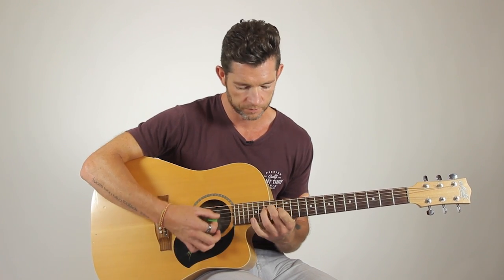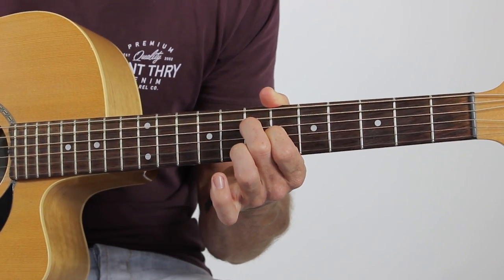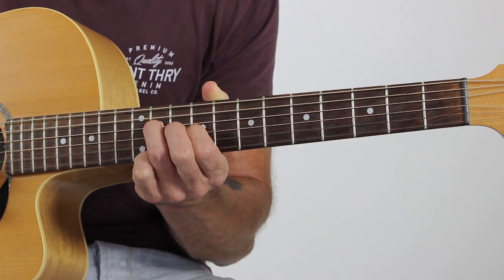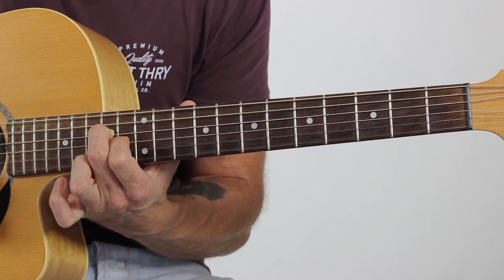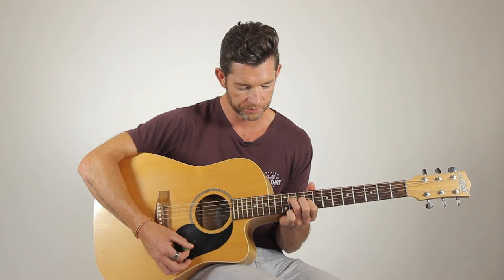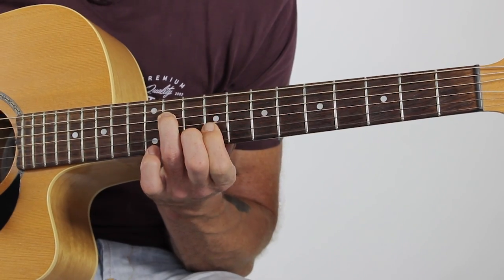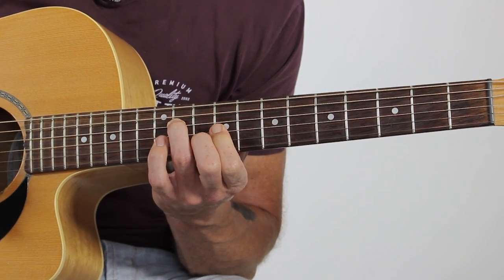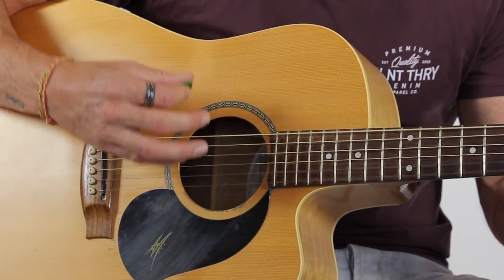'I Still Haven't Found What I'm Looking For' - Part 3 - Advanced Skills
In this lesson I show you some of the advanced techniques I use when I play the song 'I Still Haven't Found What I'm Looking For' by U2.

'I Still Haven't Found What I'm Looking For' Chords and Lyrics

E
I have climbed the highest mountains
E
I have run through the fields
A
Only to be with you
E

E
I have run, I have crawled
E
I have scaled these city walls
A
These city walls
E

B A
But I still haven't found
E
What I'm looking for.

E
I have kissed honey lips
E
Felt the healing in her finger tips
A
It burned like fire
E
A burning desire.

E
I have spoke with the tongue of angels
E
I have held the hand of a devil
A
It was warm in the night
E
I was cold as a stone.

E
I believe in the Kingdom Come
E
Then all the colours will bleed into one
A
Bleed into one.
E
But yes, I'm still running.

E
You broke the bonds
E
And you loosed the chains
E
Carried the cross of my shame
A E
Oh my shame, you know I believe it.

B A
E
B A
E
What I'm looking for. Maton guitar:

Beginner Guitar Pack:

Guitar Picks:

Guitar Strings:

Cole Clark Acoustic Guitar:

Fender Deluxe Strat:

Takamine Guitar:

Line 6 Varian Guitar:
Jamorama is the Best Guitar Course for Beginners - Click on this link to check it out! Guitar course